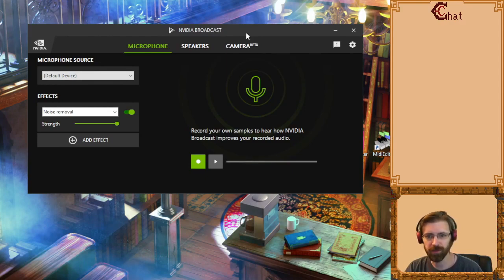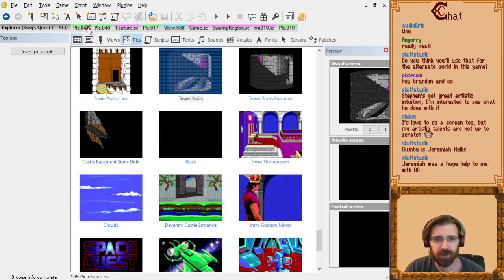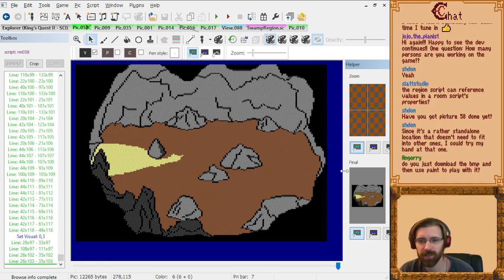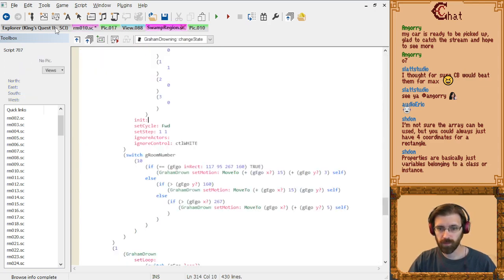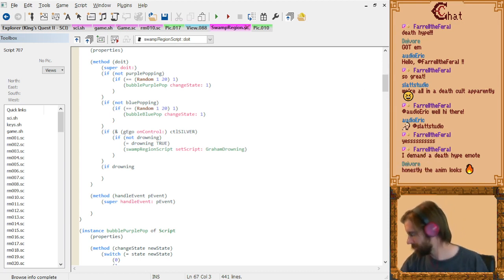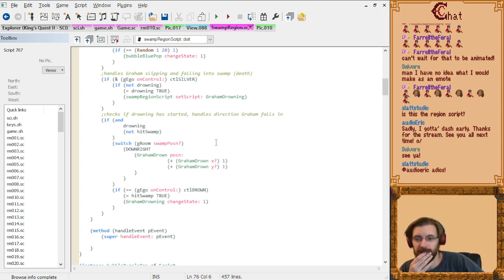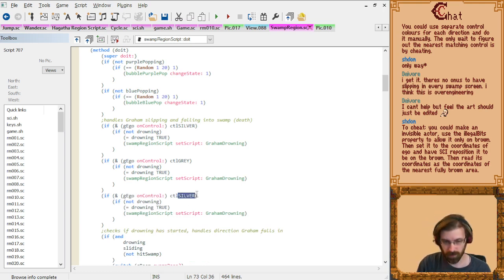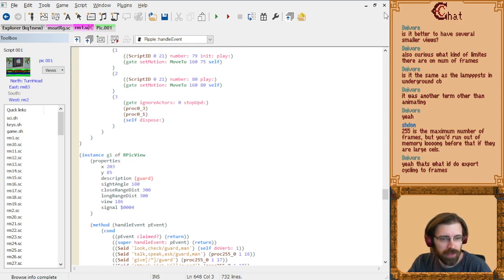KQ2SCI Dev Stream 26 - Working out swamp death scripting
Initially streamed on: 07/15/2021